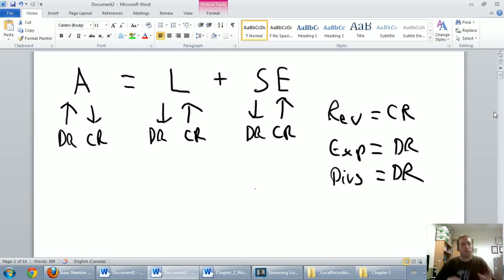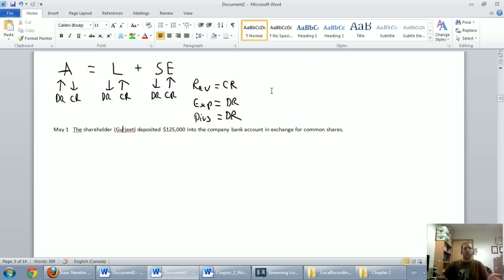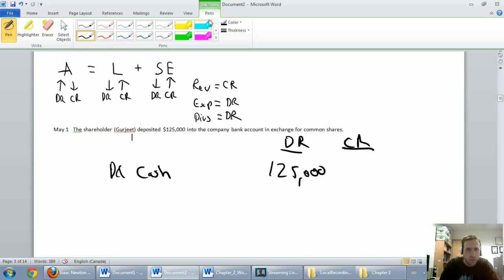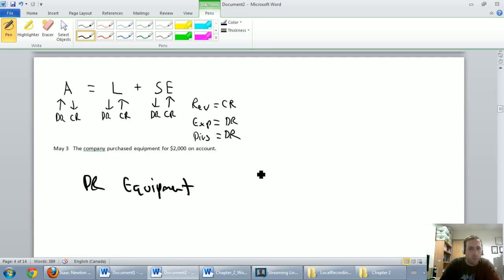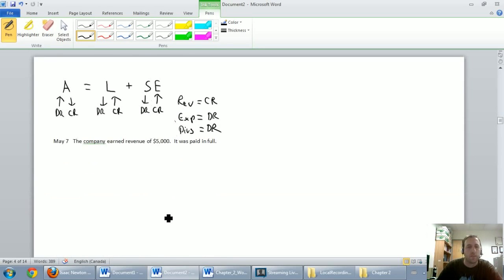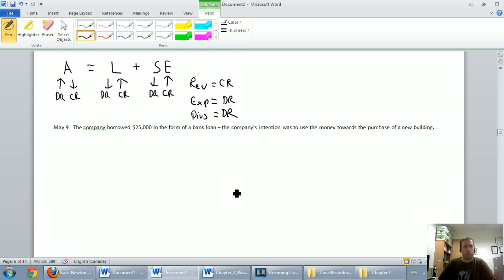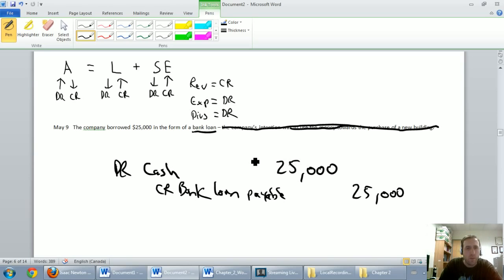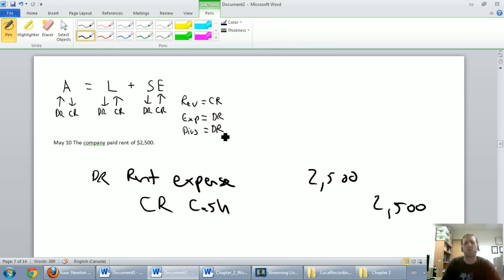Accounting Basics 2.2a - Journal Entries: Examples